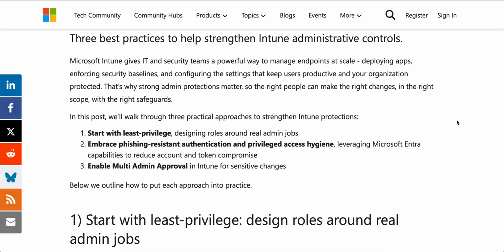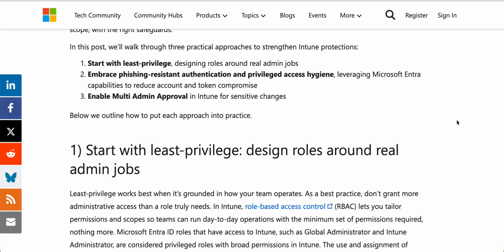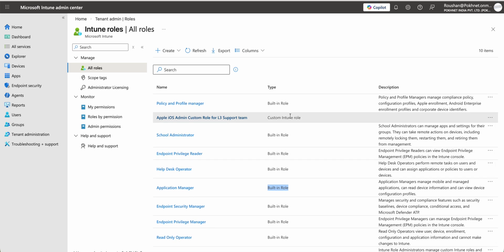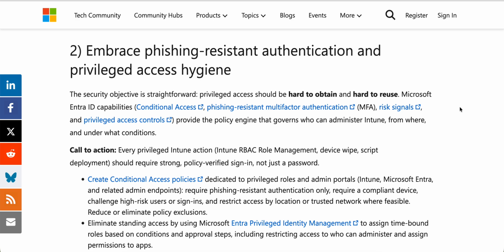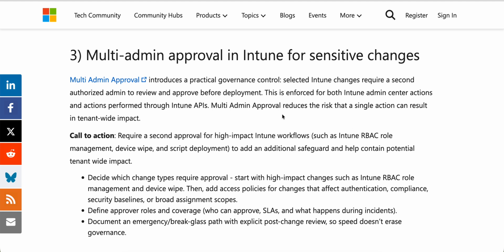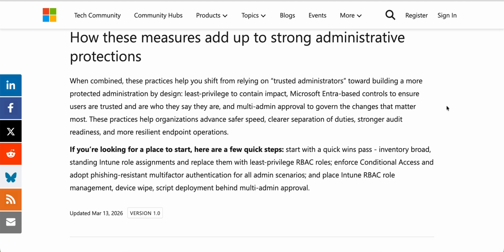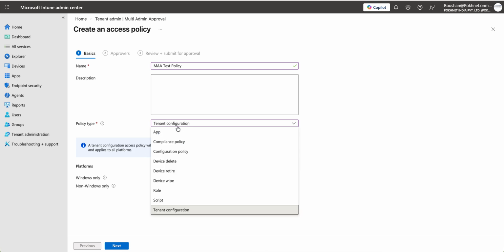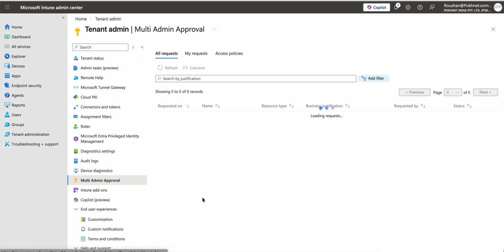MS300- Learn Best practices to strengthen your Intune admin controls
In this Video, you will learn Best practices to strengthen your Intune admin controls.